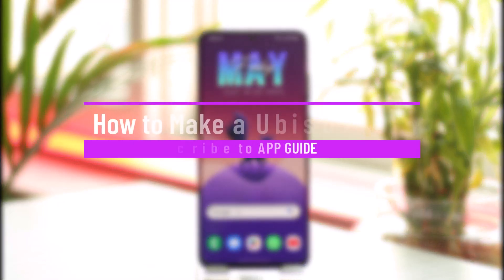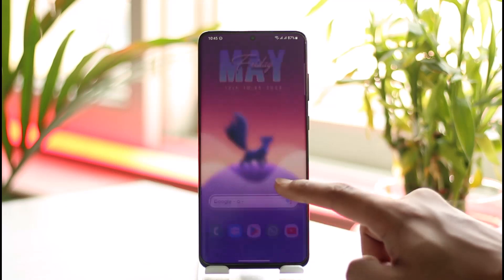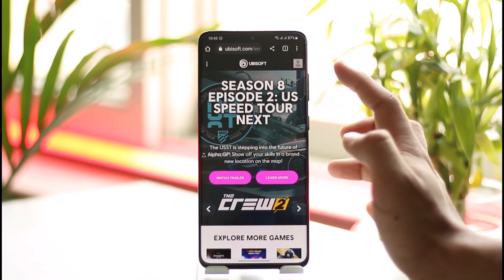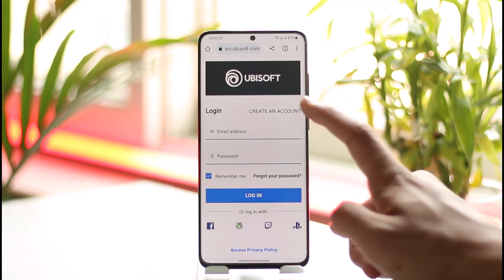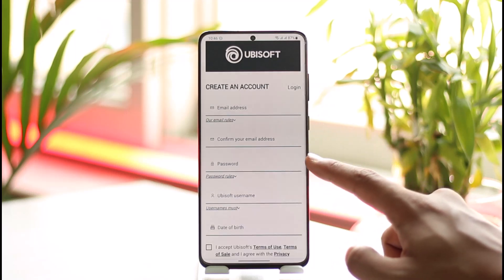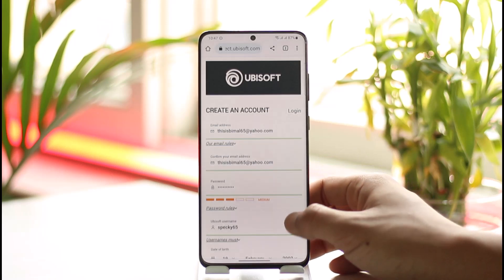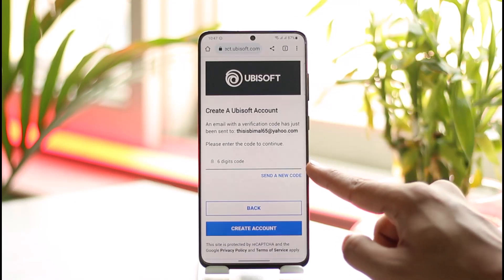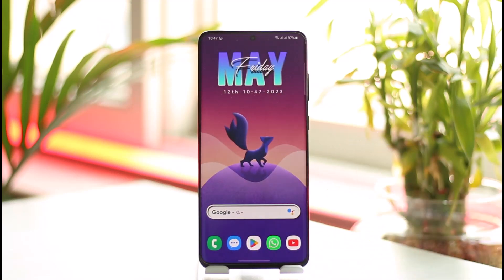How to Make a Ubisoft Account !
➜ This video guides you through an easy step-by-step process to make a Ubisoft account. So make sure to watch this video till the end.

~ Chapters:
0:00 Introduction
0:11 Official Site
0:30 Make a Ubisoft Account
1:32 Conclusion